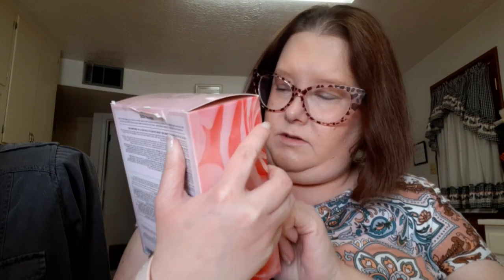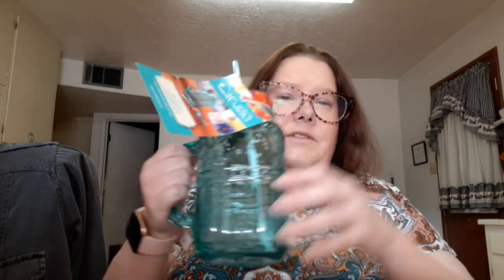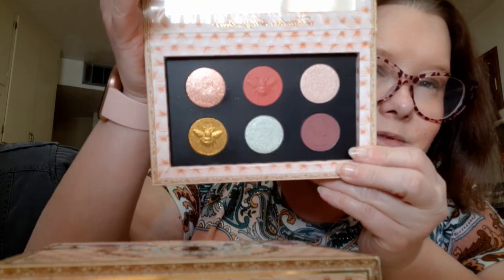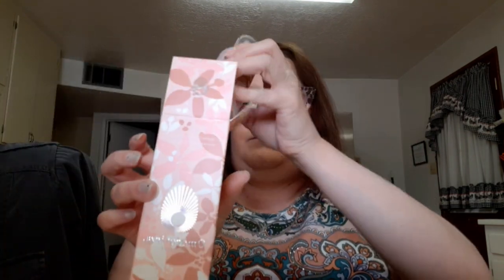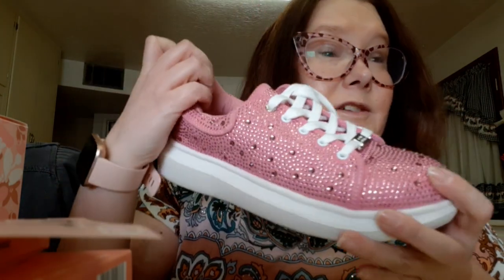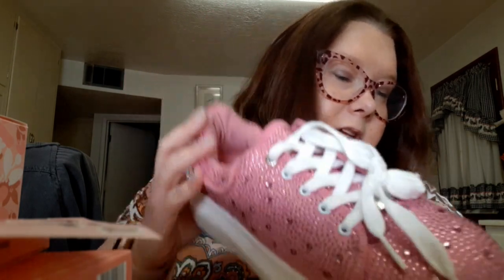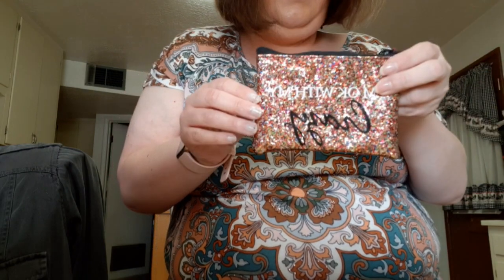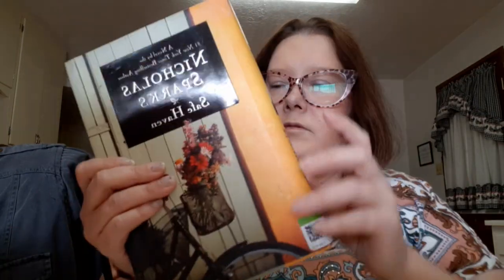Thrift Haul| Sunshine Acres & Goodwill| March 13, 2023